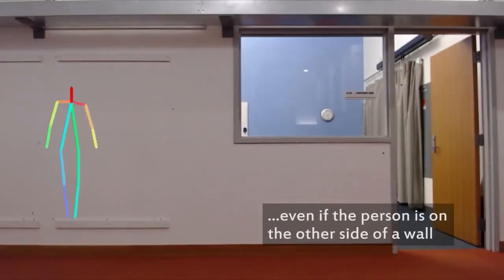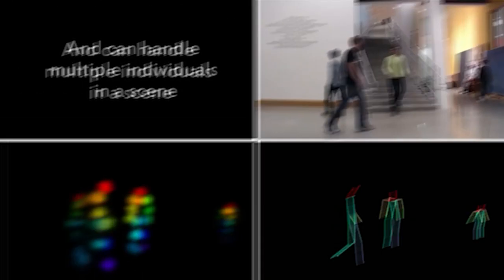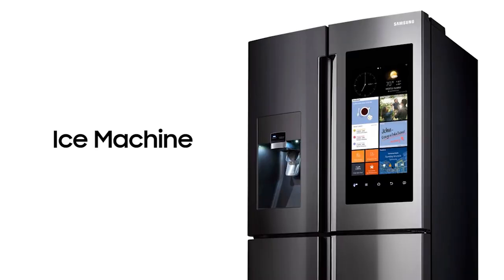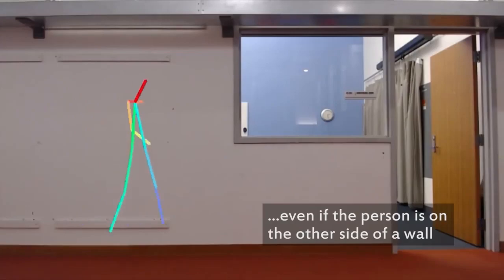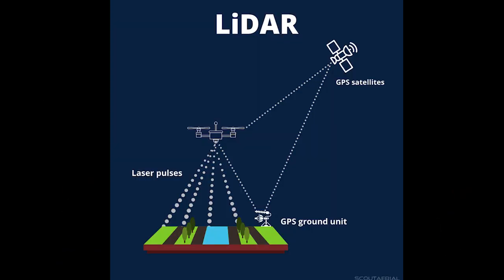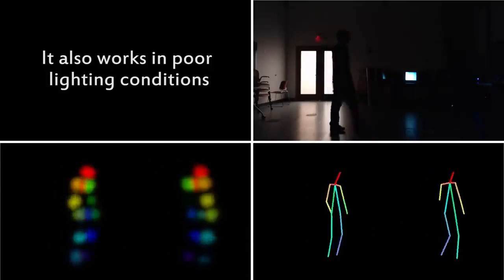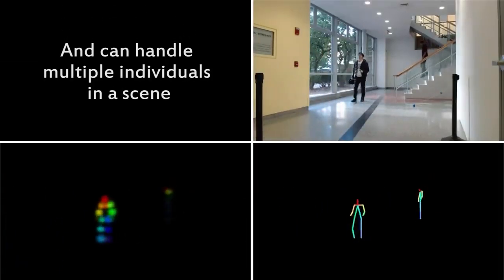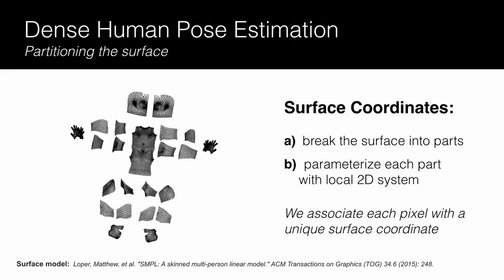AI TRACKS YOU USING WIFI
AI uses WIFI data to track human body positions.

0:00 Intro
0:16 Tracking
0:38 How it works
1:06 Use cases